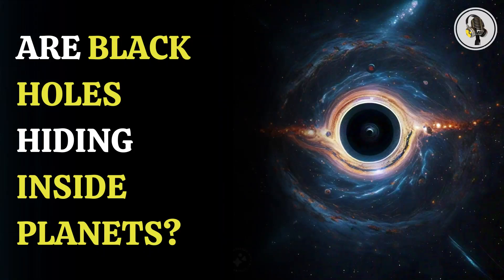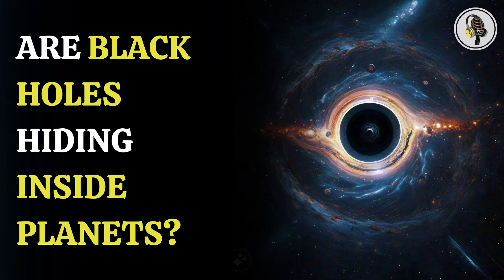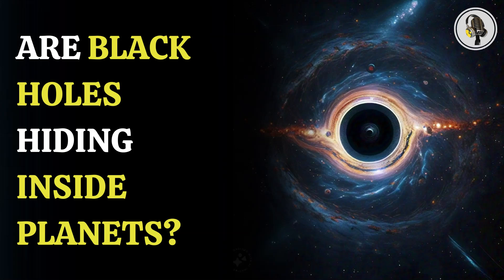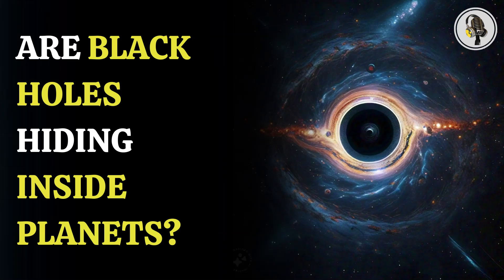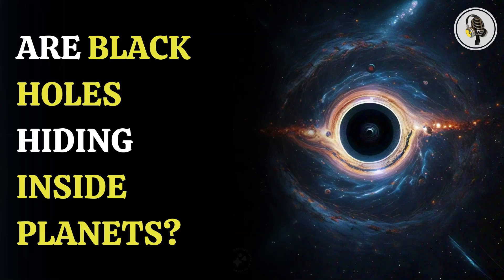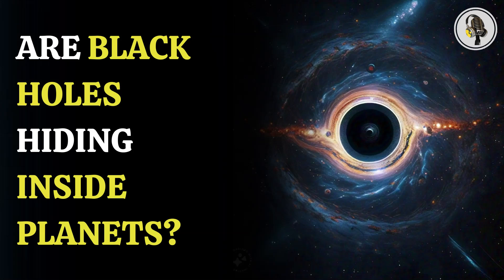Are Black Holes Hiding Inside Planets? | WION Podcast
Scientists have proposed that tiny primordial black holes (PBH) could be hiding inside planets, moons, or even asteroids! Formed right after the Big Bang, these black holes might exist as dark matter and are known to cause gravitational waves. Recent research suggests that PBHs could be consuming the liquid cores of planets, leaving behind hollow structures. To detect them, researchers plan to use large metal slabs to track the microchannels PBHs would leave behind. If confirmed, this could reshape our understanding of both dark matter and planetary interiors!